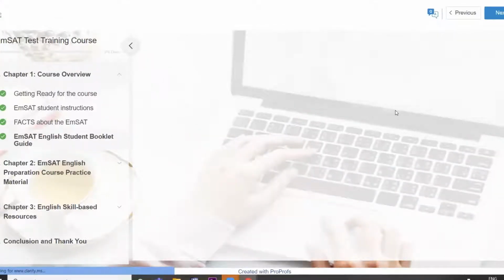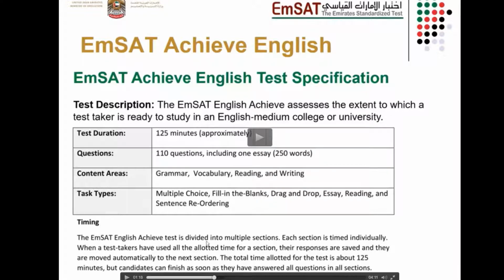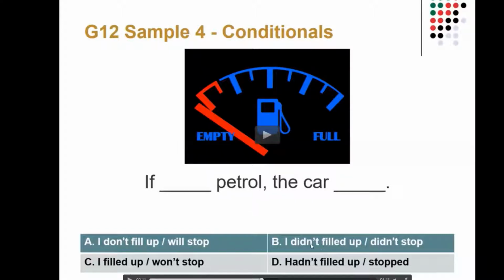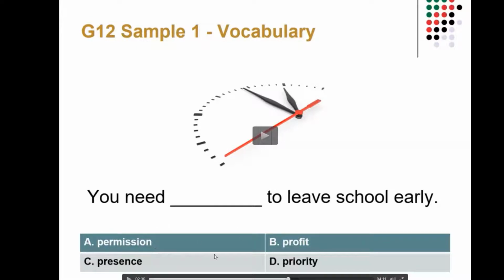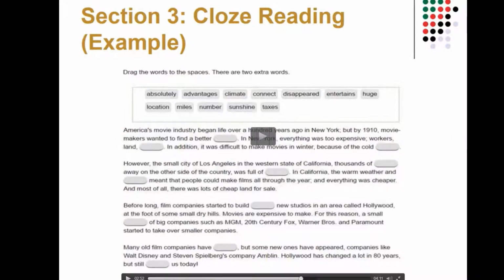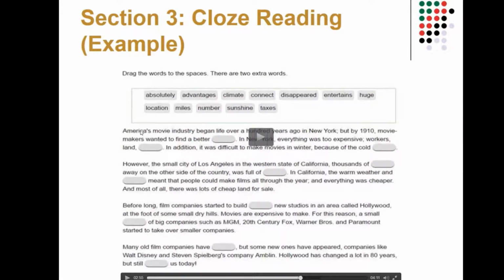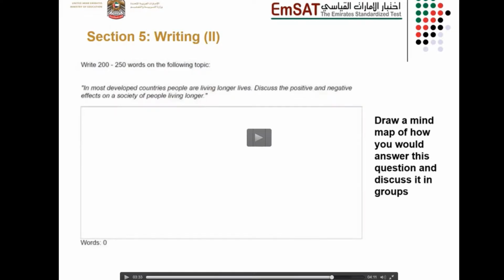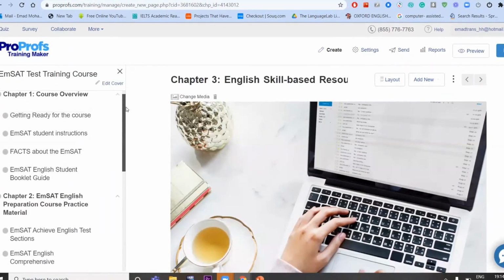EmSAT Lesson 1 Exam Overview 2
This introduction lesson helps EmSAT test-takers to:
1. identify what EmSAT stands for, score validity, and target subjects.
2. effectively navigate the sections of the EmSAT Test.
3. answer the various sections of the EmSAT English Achieve.
4.practice and improve your reading skills for the EmSAT reading section, and,
5. find additional resources for reliable practice.